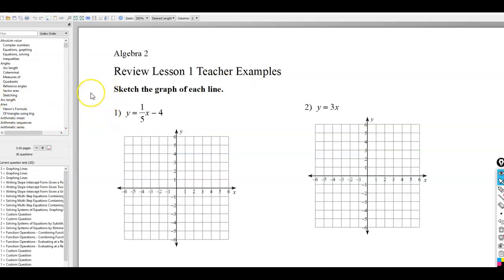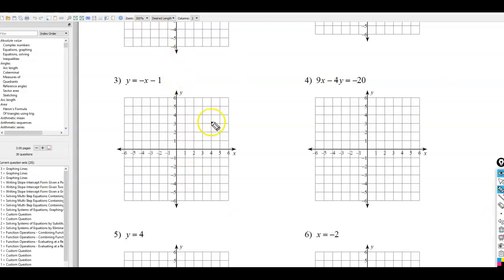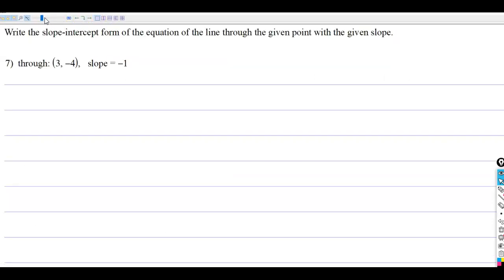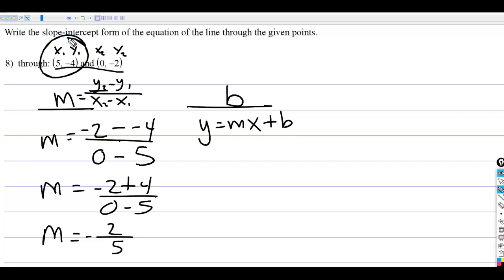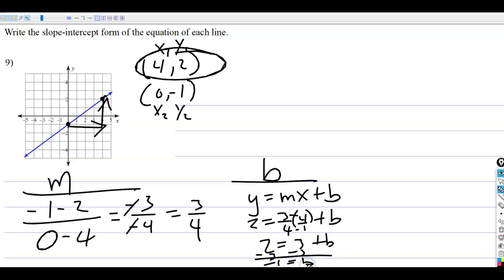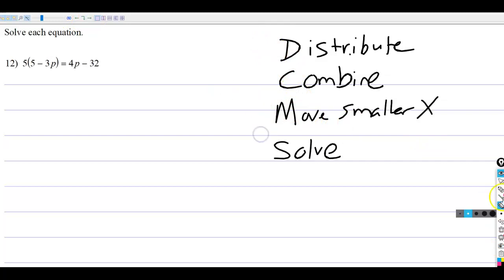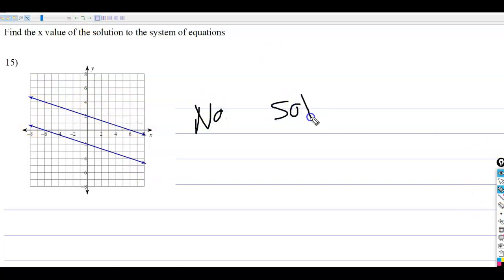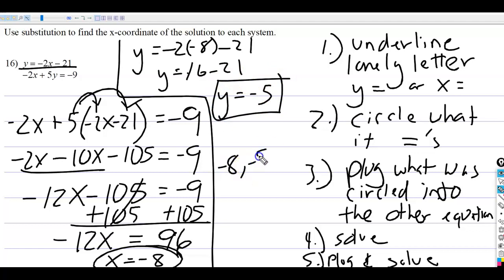Alg 2 Final Review Lesson 1